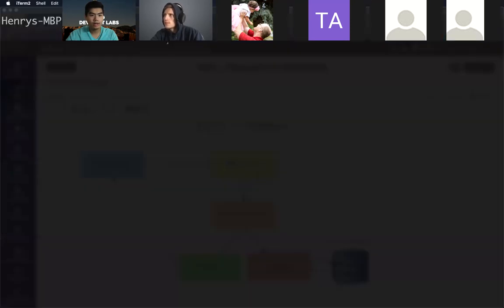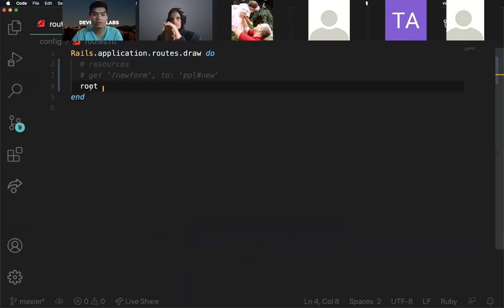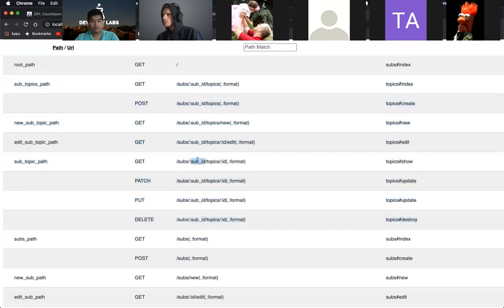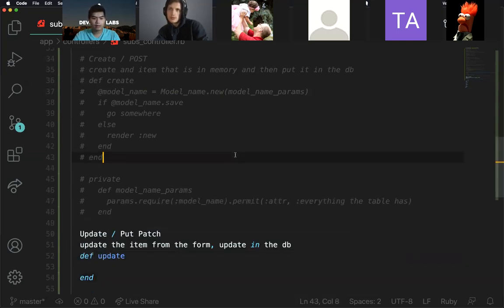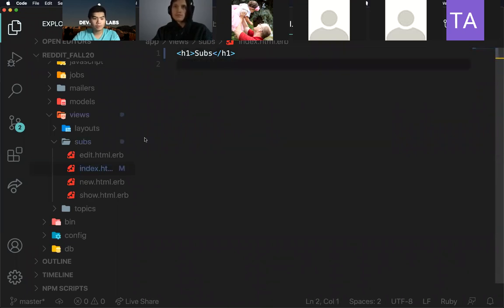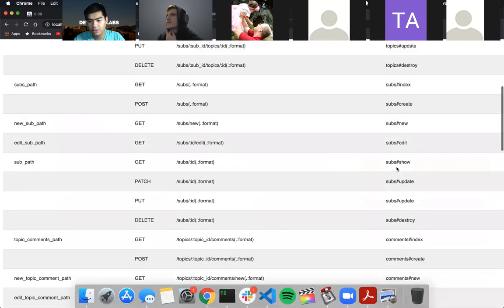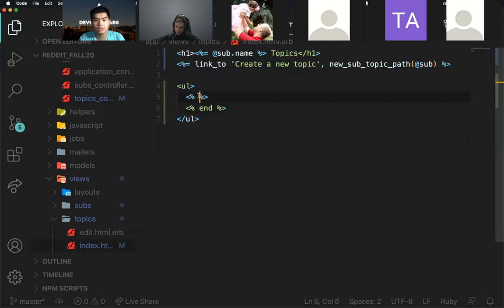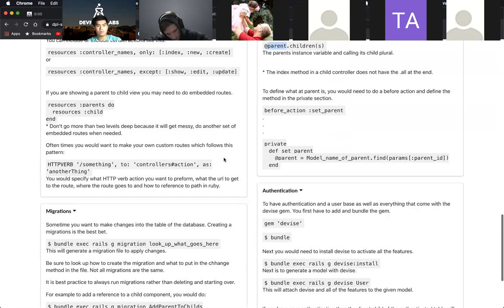Ruby on Rails Controller, Routes, and Views - Fall 2020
Rails Controller, Routes, and Views

Part Time Web Development - Fall 20 Cohort 9-3-20